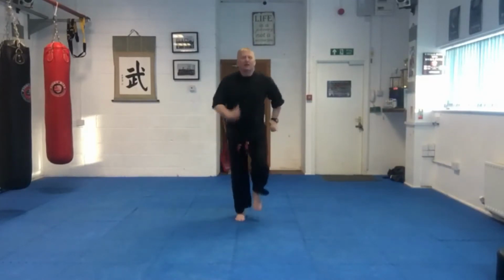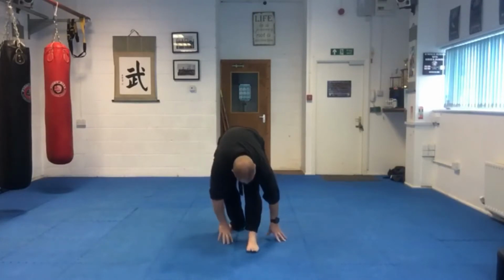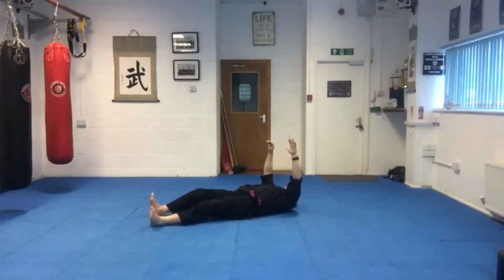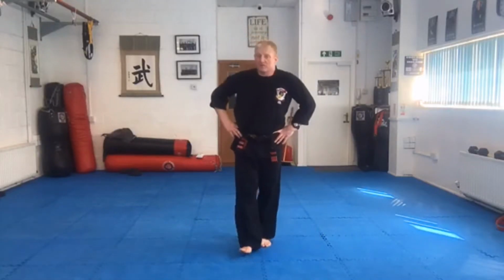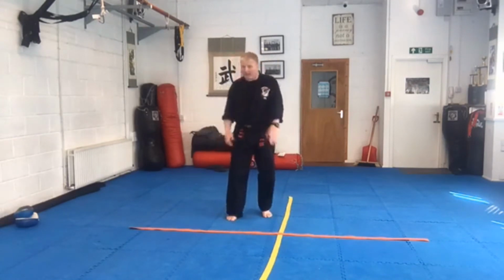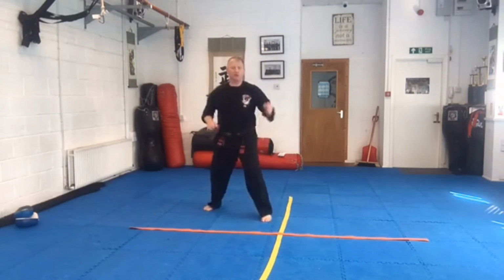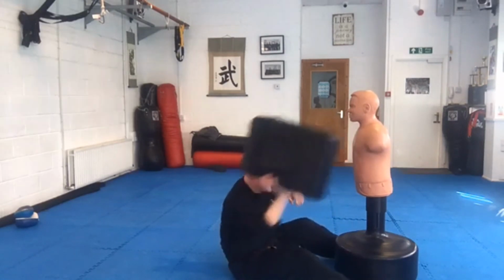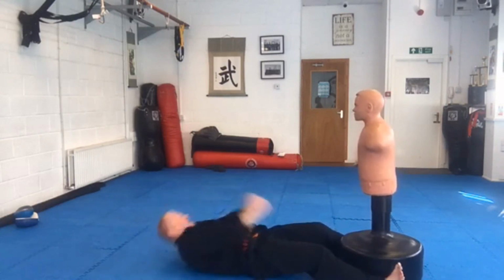Competition Sparring Footwork and ground defence/fitness drill